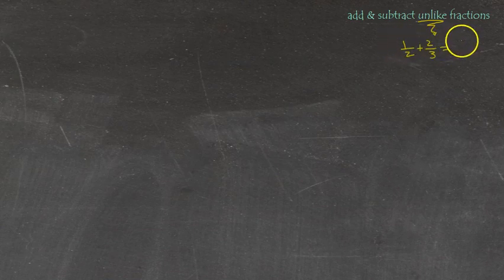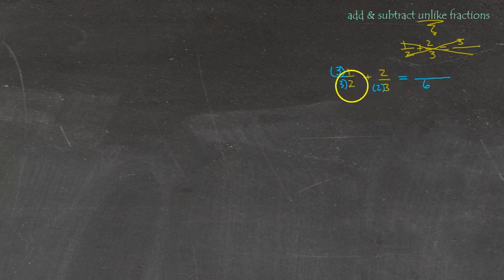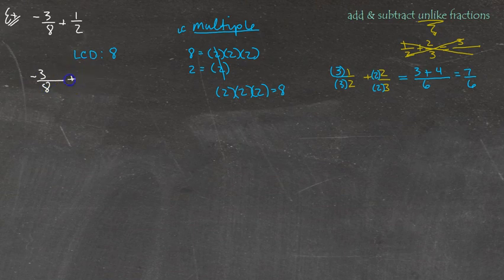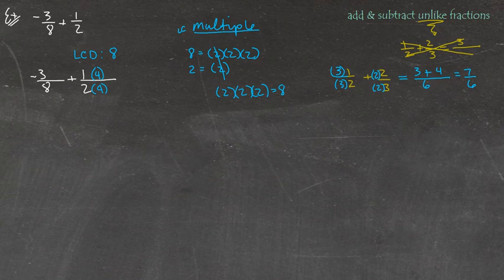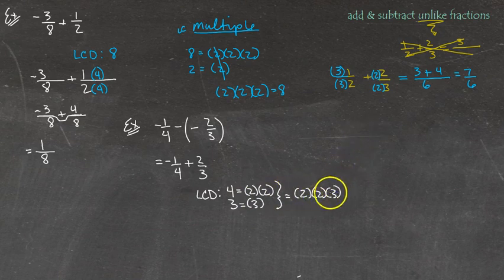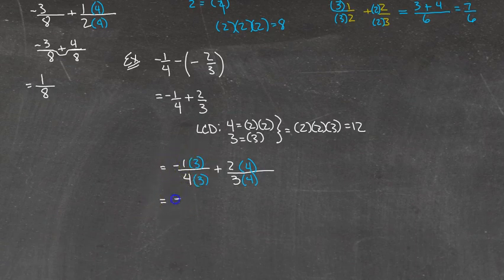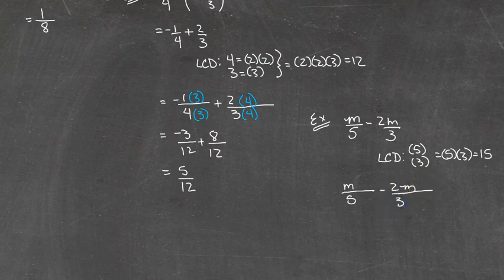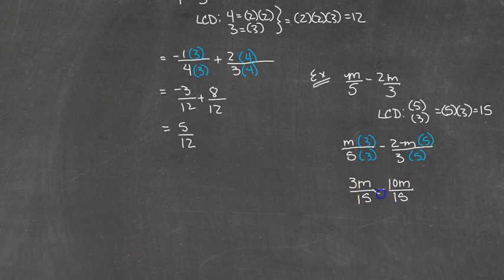PreAlg - 7.03 notes - add & subtract fractions